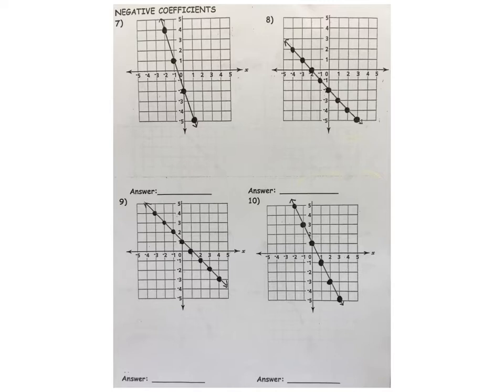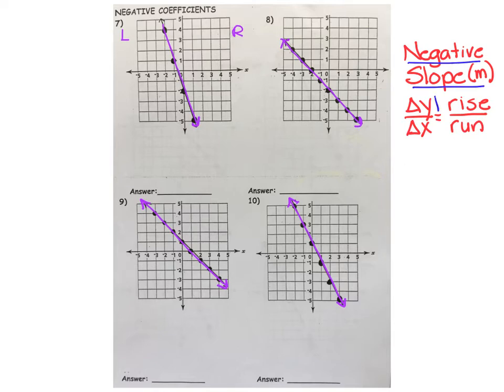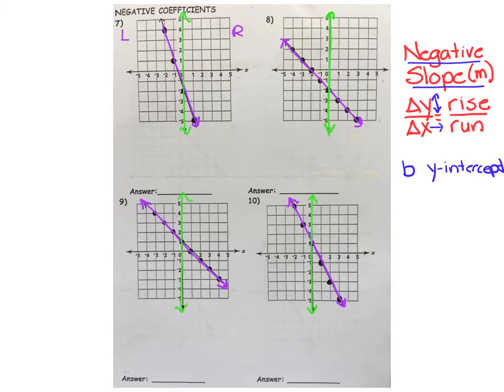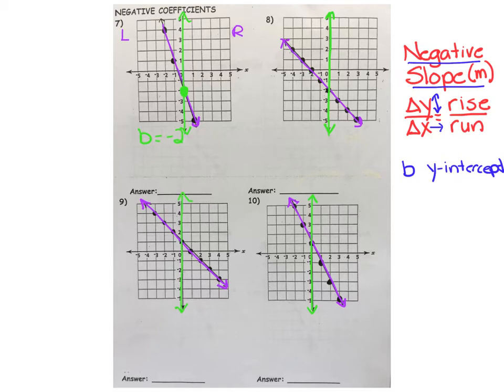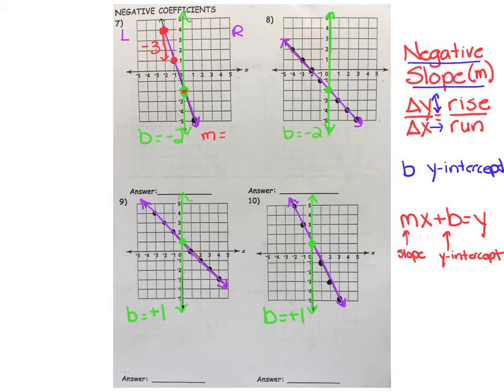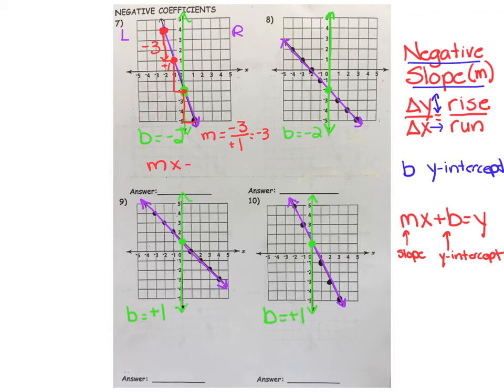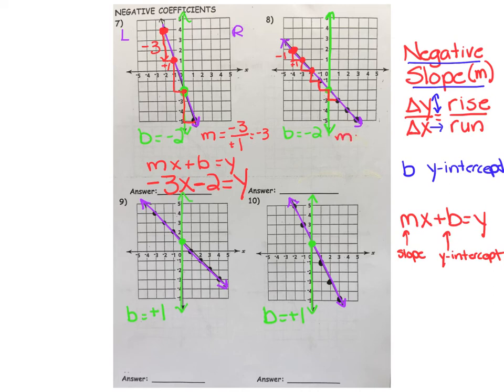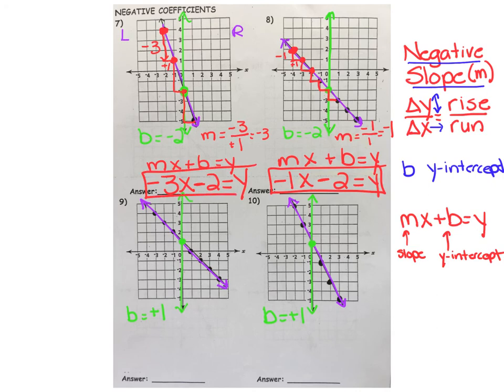Page 10 - Negative Slope - 7AT